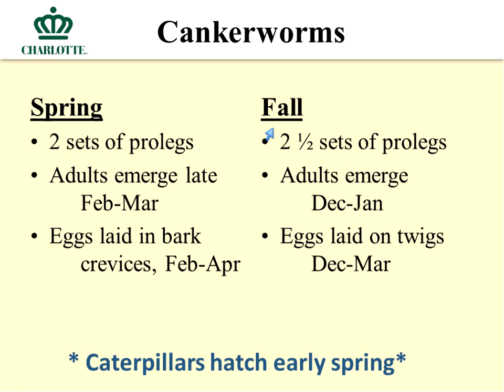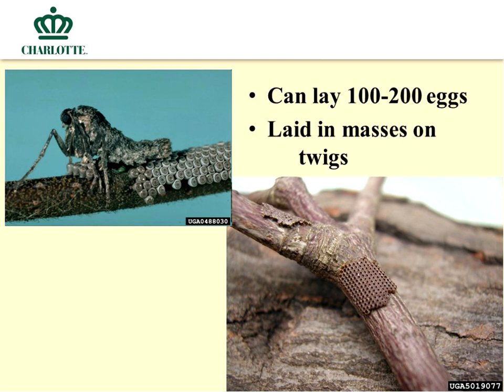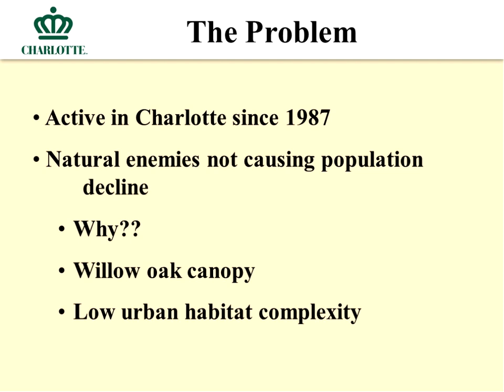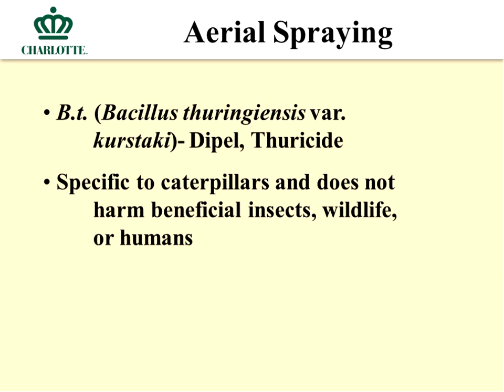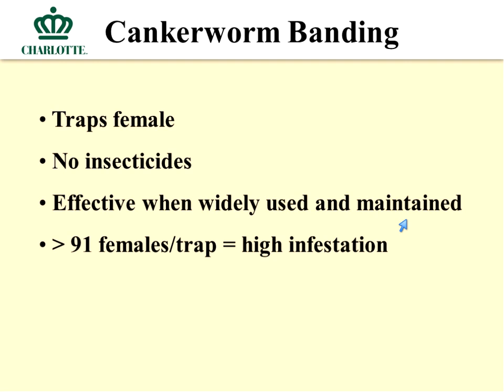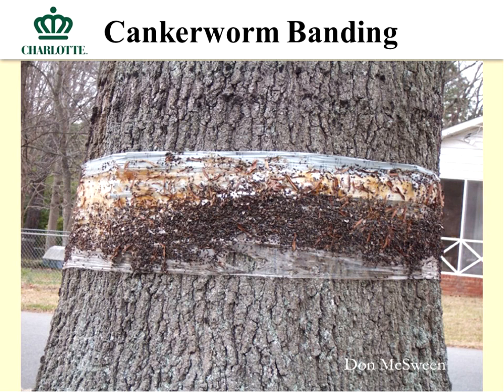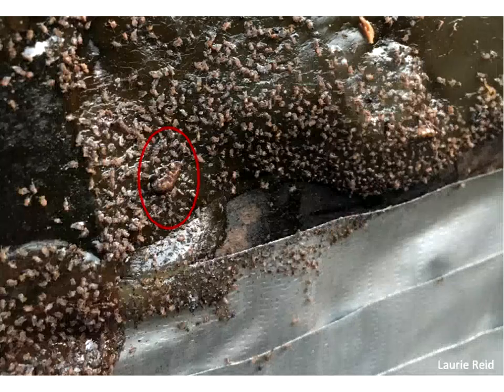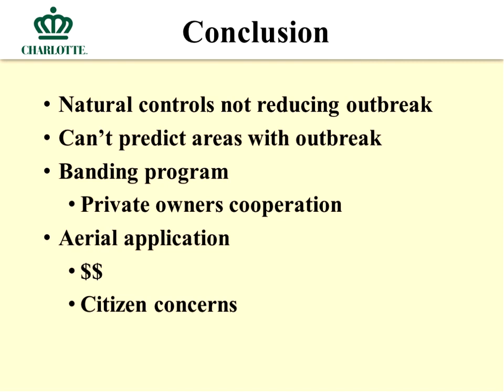Fall cankerworm biology, ecology, and management in urban and rural landscapes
The fall cankerworm, Alsophila pometaria, is a moth native to North America whose caterpillars are commonly called inchworms.  While this defoliator generally remains at low abundances, occasional outbreaks may occur.  Defoliation rarely hurts the tree, but may act as a stress agent if prolonged outbreaks occur.  This webinar will cover the biology and ecology of cankerworms, as well as management strategies.  Management in urban areas as well as in rural areas will be covered.